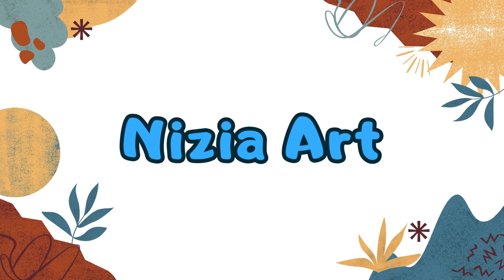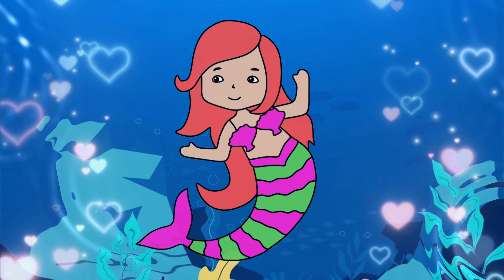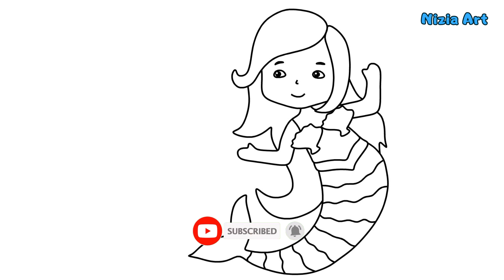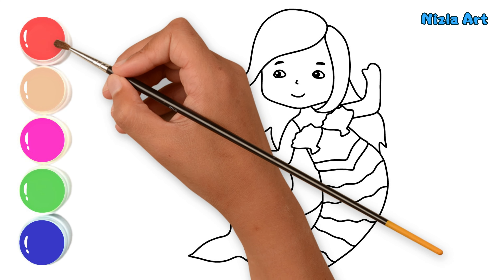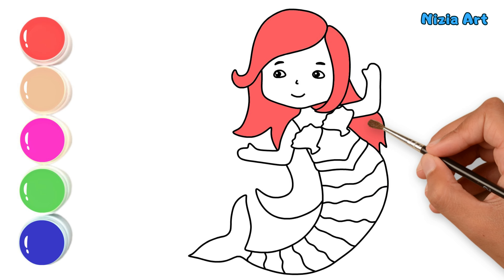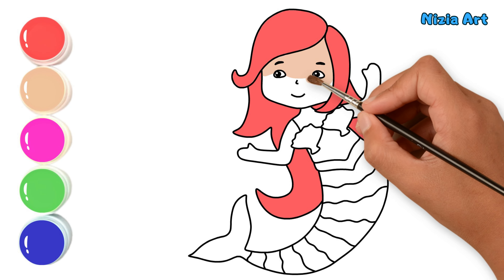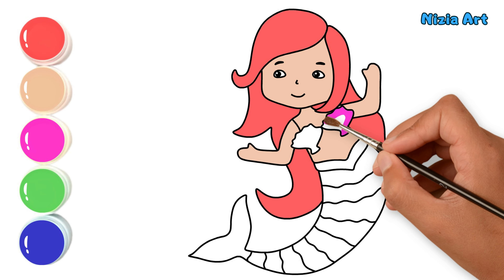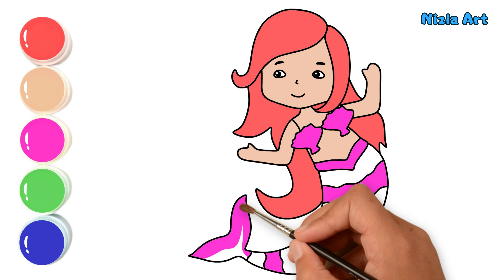Cute Mermaid Drawing, Painting & Coloring For Kids and Toddlers_ Child Art